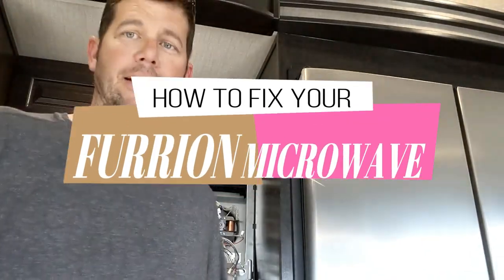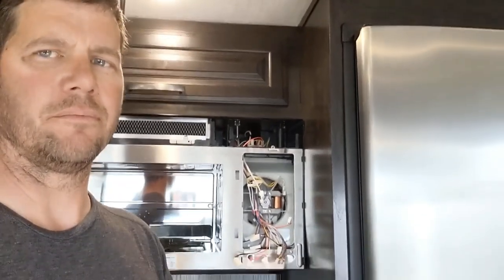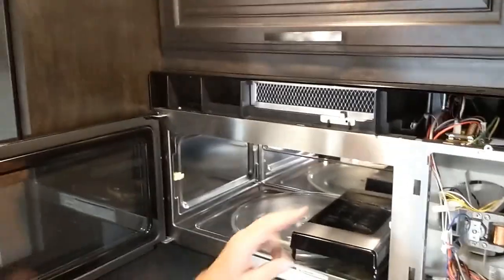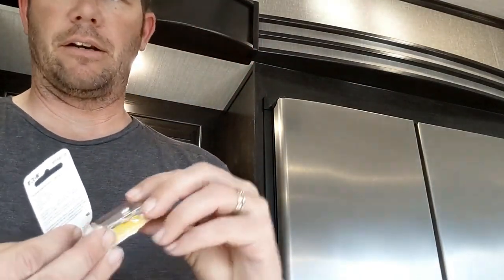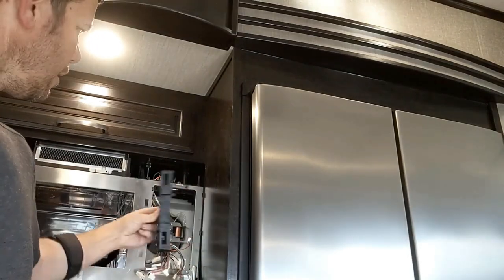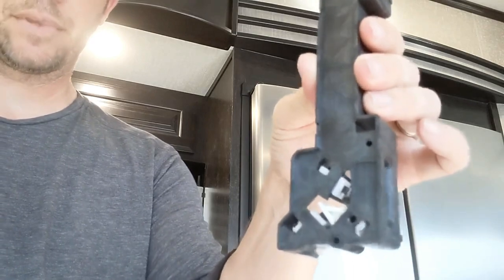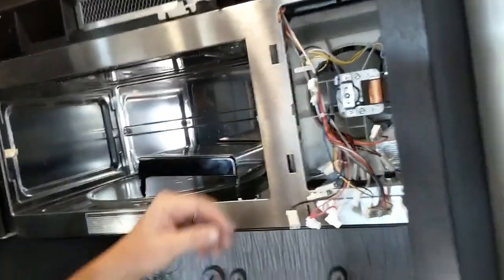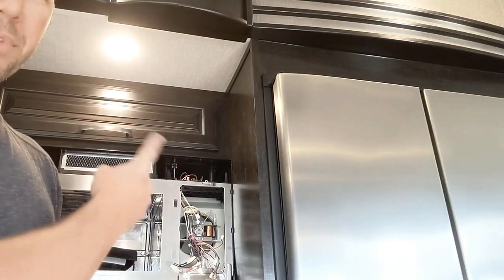How To Fix A Furrion Microwave. What fuses I Used That Worked. And A Bonus Update.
Need some help on fixing a furrion microwave/convection oven.? Tune in as I show you the inner workings of the furion microwave model number FMCM15-SS.

Furrion RV Microwaves - FMCM15SS
1.5 Cubic Feet
Convection Microwave
Over the Range Microwave
Furrion
29-15/16W x 16-3/8T x 15D Inch
Stainless Steel
1500 Watts
Cook, bake, and brown food in your RV with this convection microwave oven. 2-Speed exhaust fan with filters removes unwanted odors, smoke, and moisture. Optional metal shelf and standing rack give you extra cooking space.

Features:

Over-the-range microwave has 3 auto-cook settings and 10 power levels to heat food
Convection cooking has 10 temperature settings to bake and brown foods
Touch control panel has a control lock to prevent accidental use
LED display shows the timer, clock, and other activated functions
Removable metal shelf gives 2 levels of space for convection and combination cooking
Glass turntable with optional wire rack microwaves food evenly
2-Speed exhaust fan removes smoke, steam, and odors
Removable ventilation filters catch grease and exhaust
Oven and surface lights provide illumination within the microwave and onto counter below
Includes 30-watt appliance bulbs
Durable, stainless-steel construction is vibration and corrosion resistant
Easy installation with included templates and hardware
Includes rear wall and top cabinet templates

Specs:

Dimensions:
Overall: 29-15/16" wide x 16-3/8" tall x 15" deep
Interior: 19-1/2" wide x 8-7/8" tall x 13-5/8" deep
Cutout width: 30" minimum
Capacity: 1.5 cu ft
Rated output power:
Microwave: 900 watts
Convection: 1,450 watts
Rated input power: 1,500 watts
Voltage: 120V/60Hz
Exhaust fan: 300 CFM
Turntable diameter: 13-5/8"
Weight: 69.4 lbs
1-Year warranty

The all-in-one design of Furrion's over-the-range convection microwave oven saves on space in your RV and utilizes both convection and microwave cooking. It also combines the two cooking modes to cook food quickly and to bring out the best flavor. The integrated exhaust fan and filters disperse odors, smoke, and moisture, keeping your RV interior and air quality clean.

Convection vs Microwave vs Combination Cooking

Convection cooking distributes and circulates heat throughout the microwave oven, which not only heats the air, but pushes it around to cook the food quicker and more efficiently than a standard microwave. This type of cooking is best for baking and browning foods, such as cookies, cakes, pastries, quiches, and soufflés.

Microwave cooking targets the liquids inside the food, stirring up the molecules in the liquid to heat food quickly and thoroughly. This type of cooking is best for anything with a high amount of liquid in it, such as beverages, soups, and frozen foods.

Combination cooking utilizes the energy from microwave cooking to cook food quickly, and the browning aspect of convection to cook food thoroughly. This works best with foods that take a long time to prepare, such as meats, casseroles, and breads. The included metal shelf provides good air circulation and even browning, producing the best results for cooking in your RV.

Cleaning the Filters

The easily removable charcoal and exhaust filters located on the top and bottom of the microwave catch grease and exhaust. To remove, simply slide the filter back and pull down. To clean, run the filter under hot water and use a mild detergent.